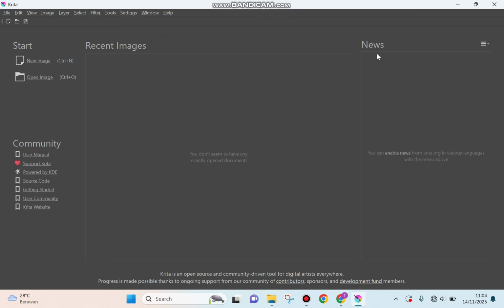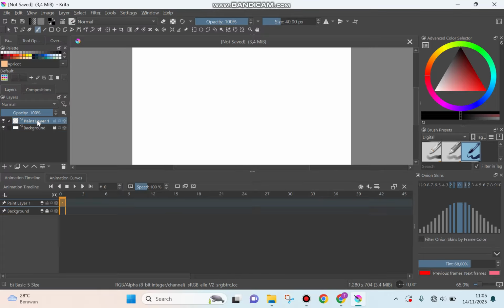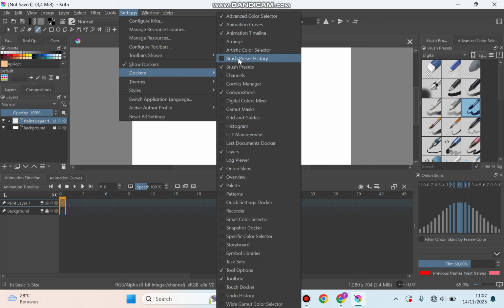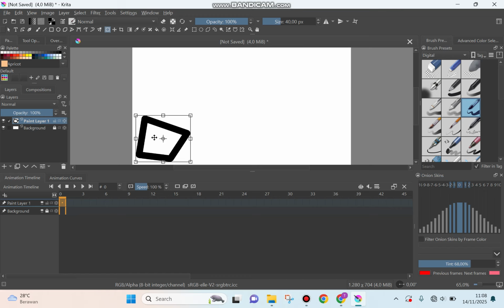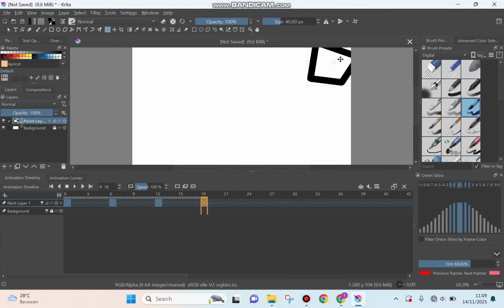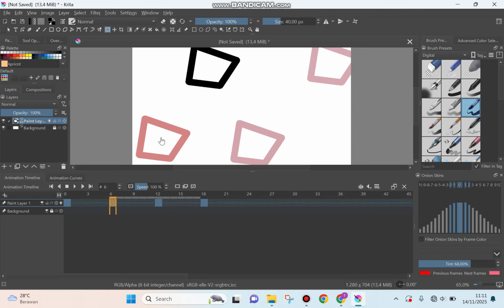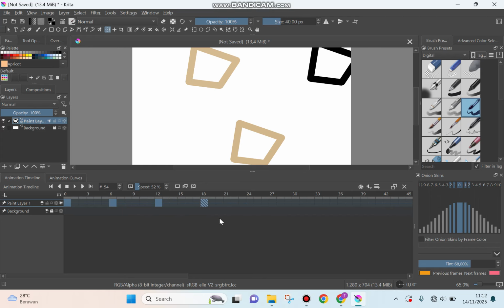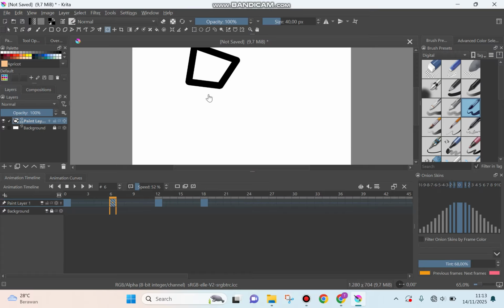Make a Short Animated GIF in Krita FAST! | Beginner-Friendly Animation Tutorial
Want to create your own animated GIF using Krita — even if you’re a complete beginner? 🎨✨
In this tutorial, I’ll show you how to make a smooth, simple, and professional-looking short animation in just a few minutes using Krita’s built-in animation tools!

You don’t need expensive software or complex techniques — Krita makes animation incredibly easy, fun, and perfect for artists who want to express ideas quickly.

🎬 What you’ll learn:
✅ Setting up an animation-friendly canvas in Krita
✅ Drawing keyframes & in-betweens for smooth motion
✅ Using onion-skin like a pro
✅ Adding simple effects & color touches
✅ Exporting your animation as a looping GIF
✅ Quick workflow tips to speed up your animation process

💡 Perfect for: digital artists, animators, beginners, students, doodlers, content creators, or anyone wanting to bring their drawings to life!